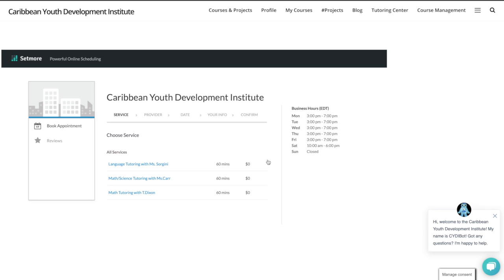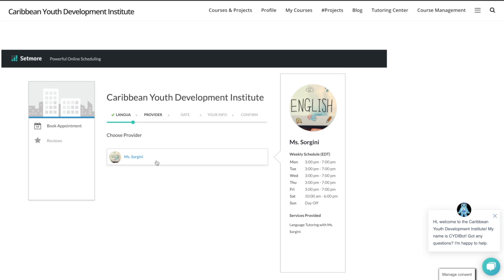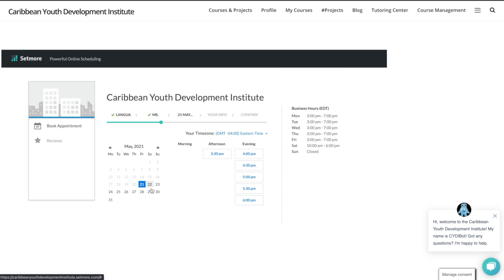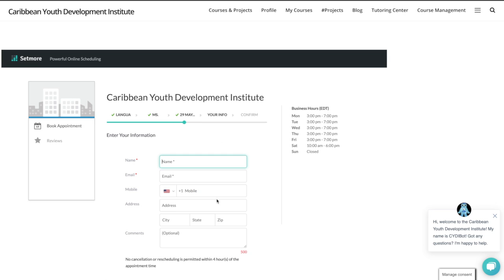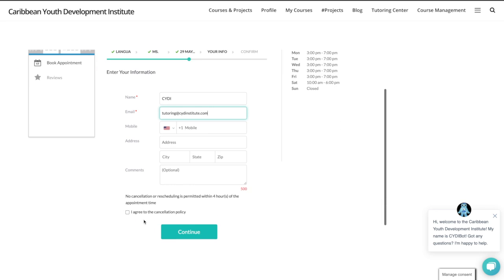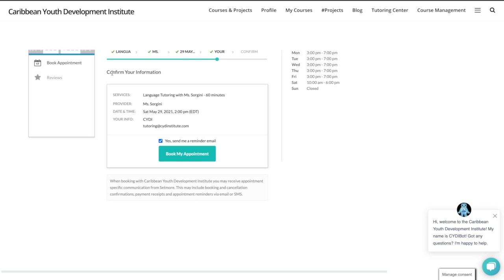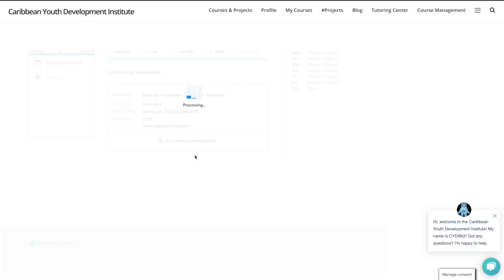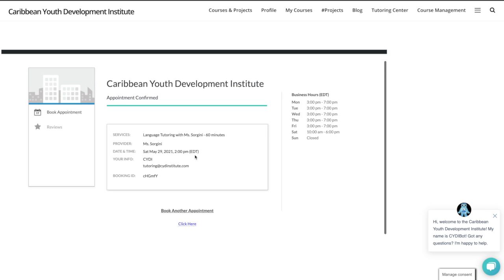How To Book An Appointment For Tutoring | CYD Institute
Here is a step by step tutorial on how to sign up for your FREE tutoring at Caribbean Youth Development Institute. We have tutors available in Mathematics, Language Arts and Science. All students are welcome.